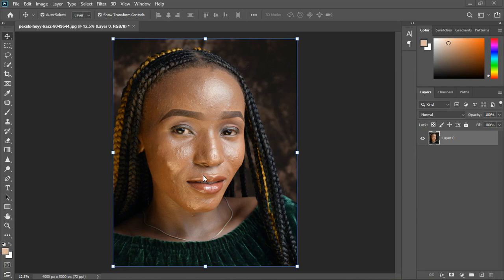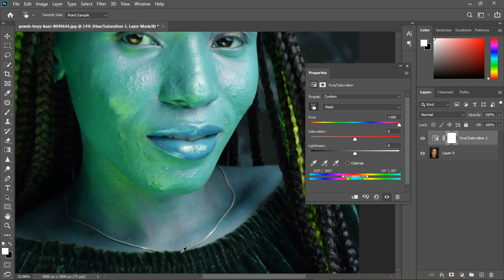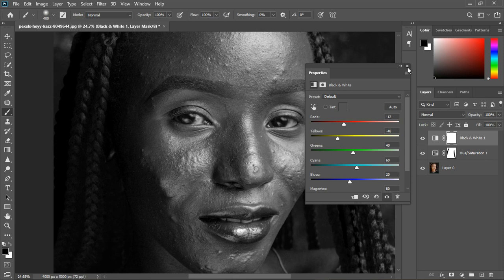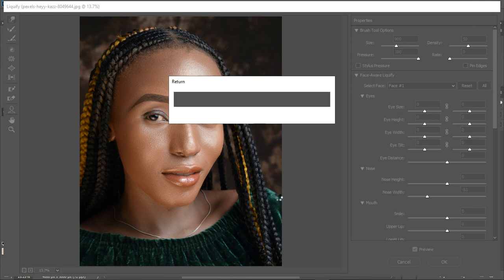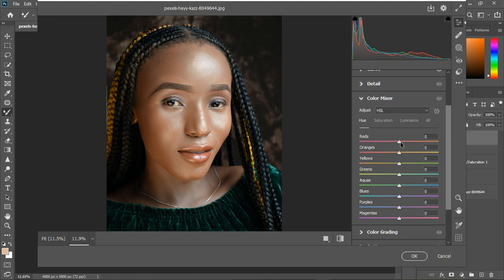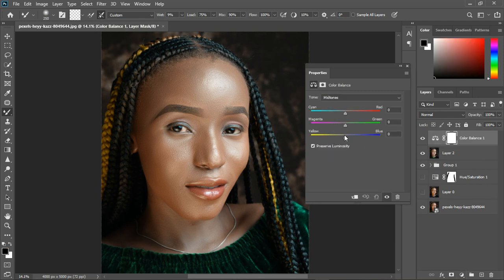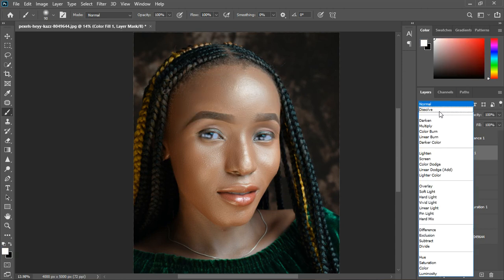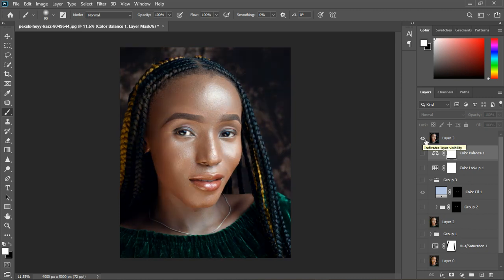Photoshop Tutorial: Advanced Skin Retouching and Adjustments for Face Features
This video focuses on steps and tools to use when editing high-end images.  This applies to any image and any composition. It covers both old and newly discovered retouching steps.  Try and use this step to turn your images into amazing ones.  I will cover both the old aspect of color grading, color correction, frequency separation and whitening and also show you some. pre and post retouching steps to achieve the desired result.